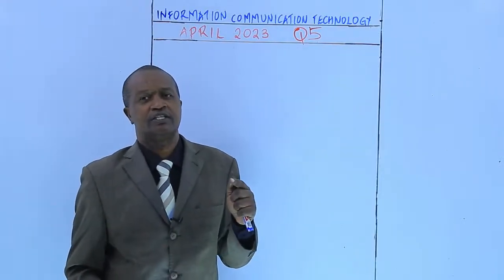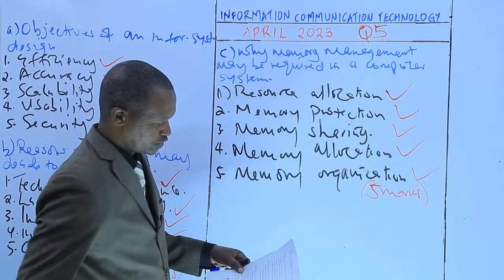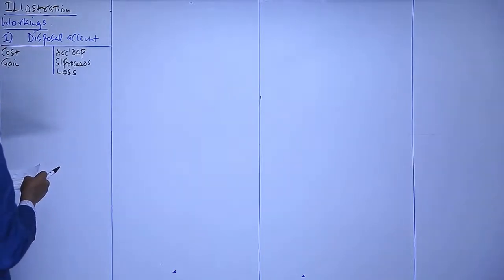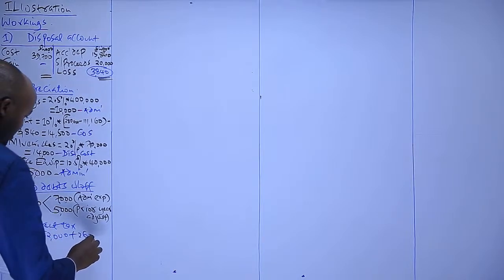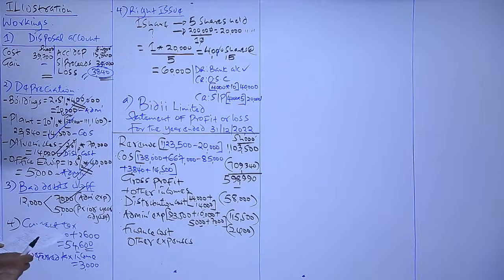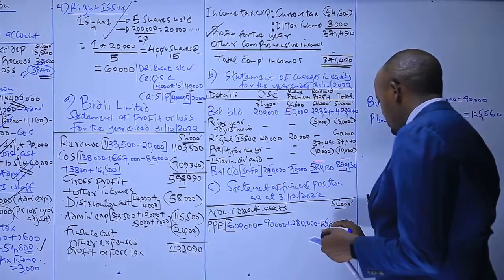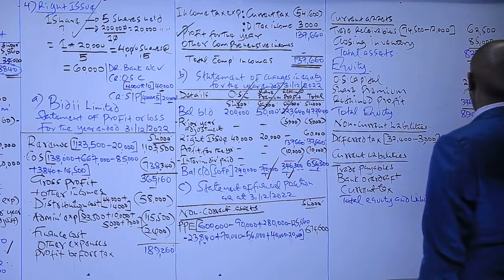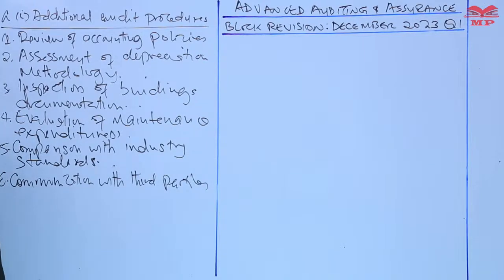KASNEB AUGUST 2024 EXAM PREP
The KASNEB August 2024 exams are fast approaching. Enhance your preparation by joining our live stream focused on effective revision techniques. To further support your success, we offer ongoing Zoom remedial classes taught by experienced instructors. Additionally, access the latest revision materials, including content upto the April 2024 exams.
and unlock your exam potential!